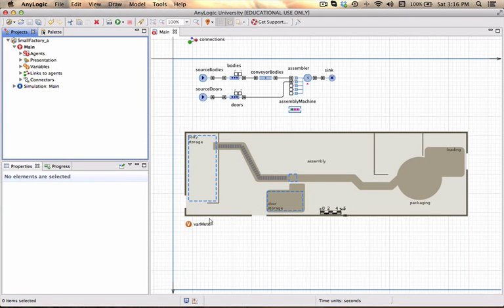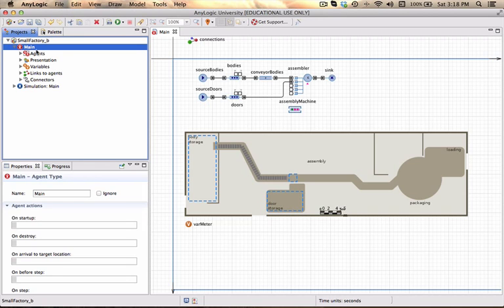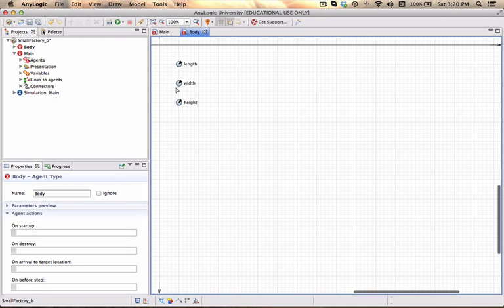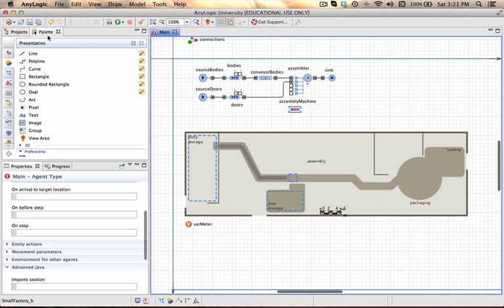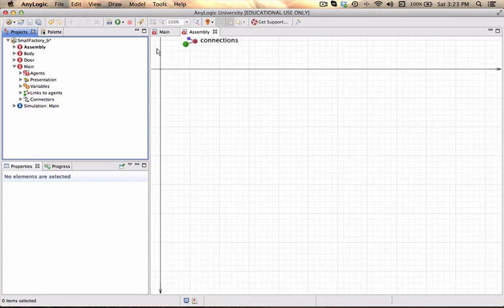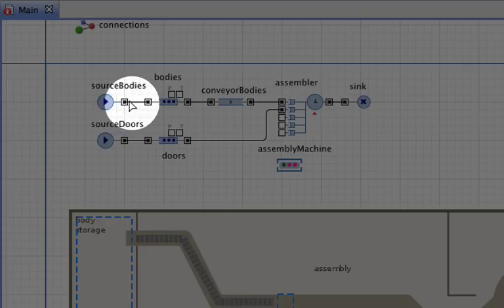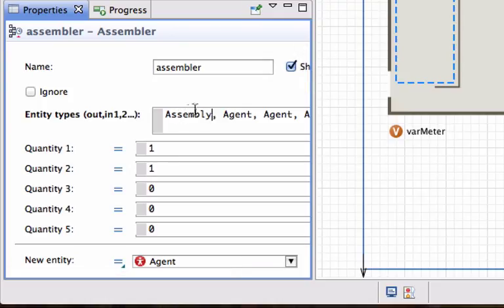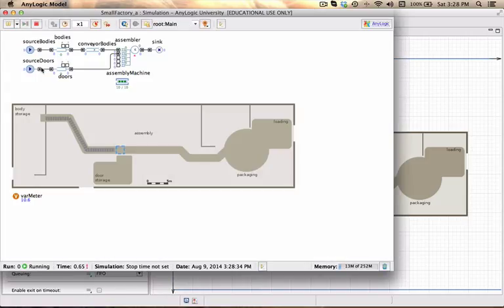BUY321 Small factory - part 4